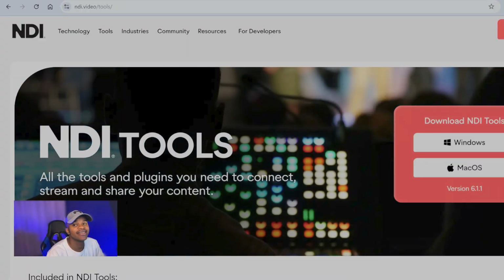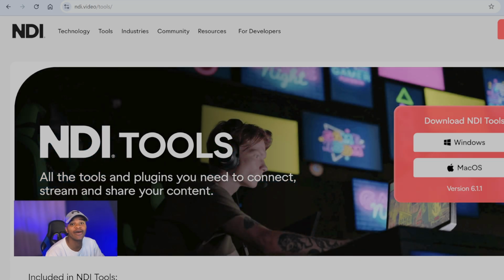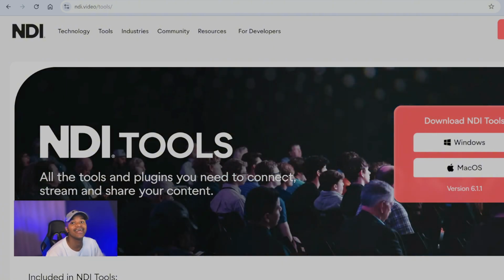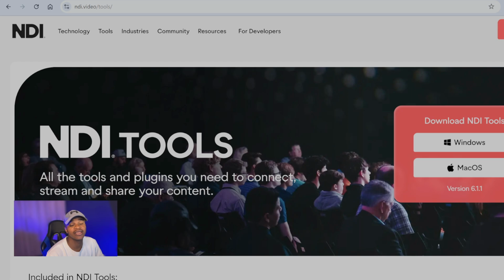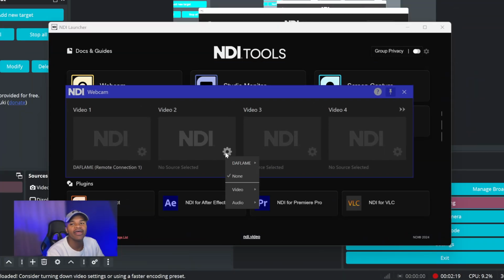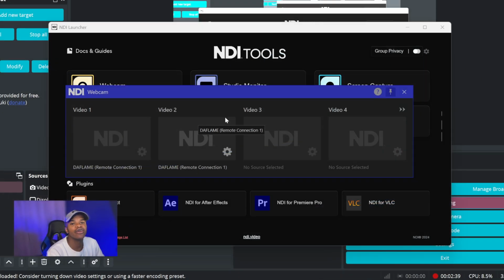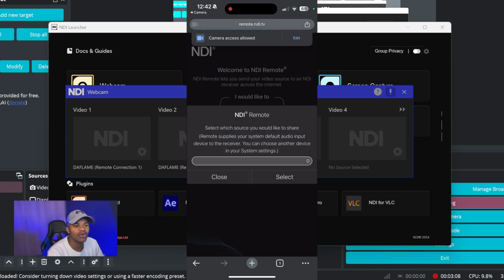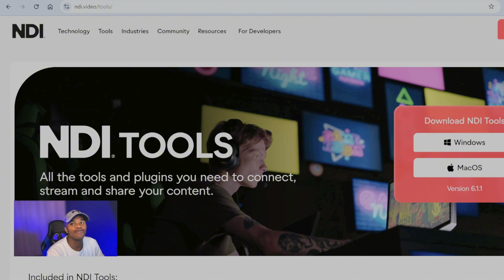How to Use iPhone as Webcam on PC for Free (Up to 4K Resolution)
In this video, I will show you how to use your iPhone as a webcam on your PC for free with up to 4K resolution. This is a great option if you need a high-quality webcam for video conferencing, streaming, or recording.

Here are the steps:

Download and install the NDI Tools app on your iPhone.
Download and install the NDI Studio Monitor app on your PC.
Connect your iPhone and PC to the same Wi-Fi network.
Open the NDI Studio Monitor app on your PC.
Select your iPhone as the input source.
Adjust the resolution and frame rate of your video.
Start your video call or recording.
That's it! You can now use your iPhone as a webcam on your PC with up to 4K resolution.

Additional tips:

If you are having trouble connecting your iPhone and PC, make sure they are connected to the same Wi-Fi network and that Bluetooth is turned off on both devices.
If you are experiencing lag or choppy video, try lowering the resolution and frame rate of your video.
You can also use the NDI Tools app to adjust other settings, such as exposure, white balance, and focus.
I hope this video helps! Please let me know if you have any questions.